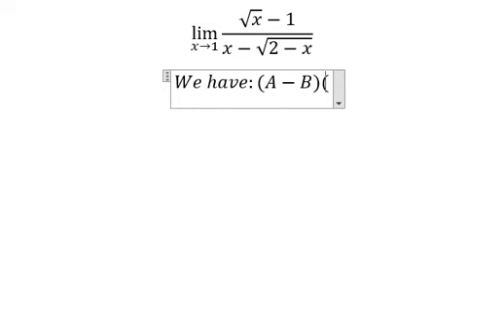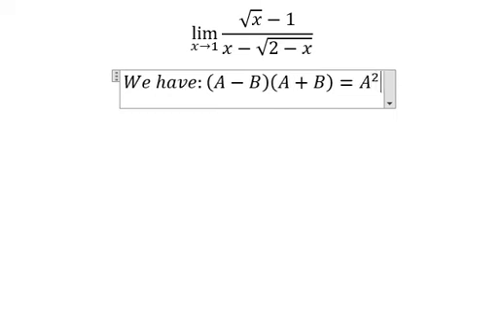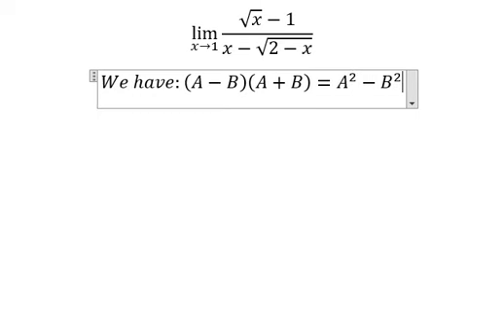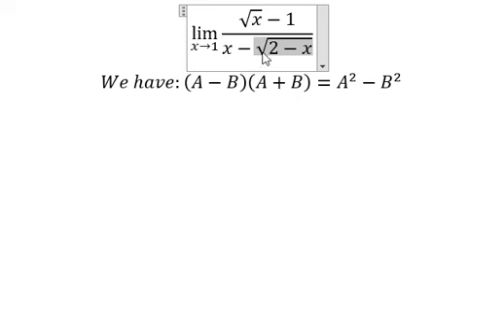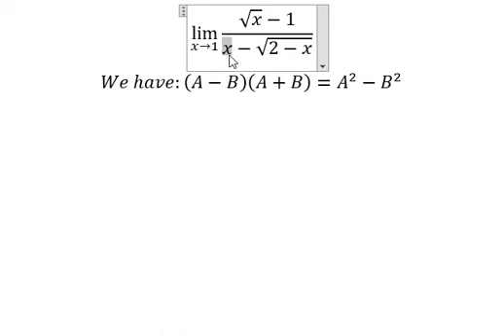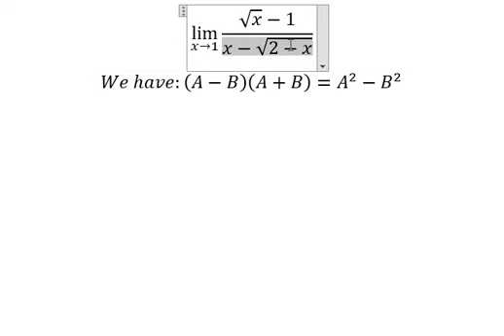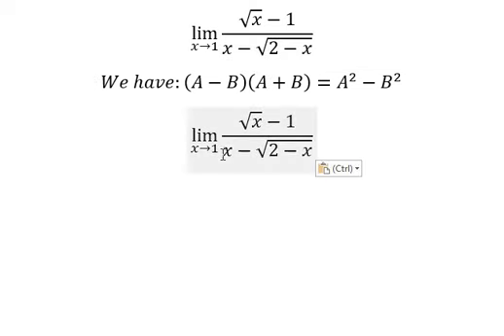Calculus Help: Find the limits - lim (x→1)⁡ (√x-1)/(x-√(2-x)) - Techniques - SOLVED!!